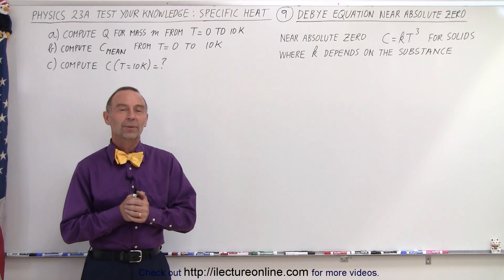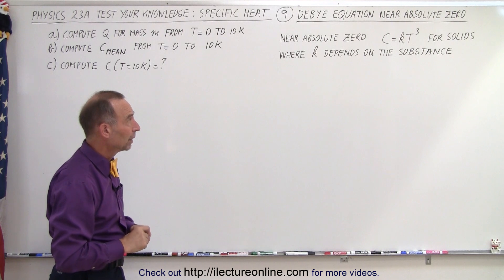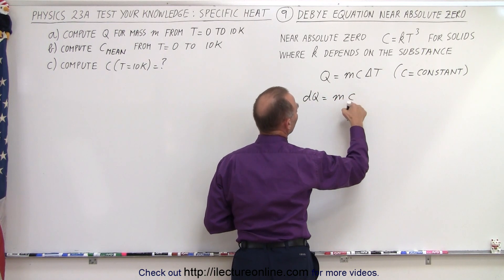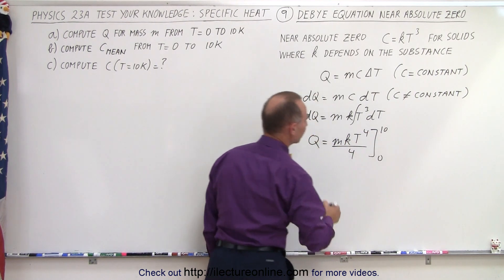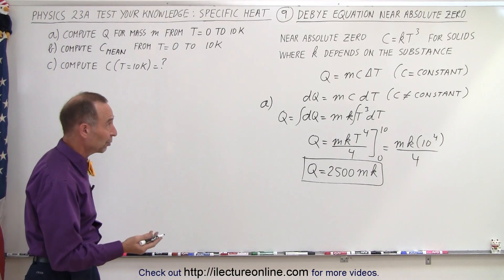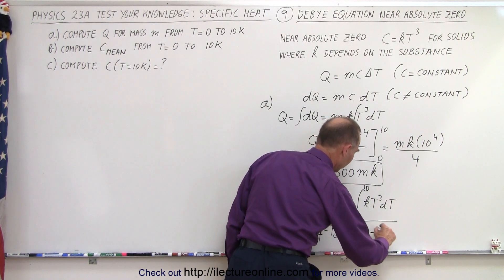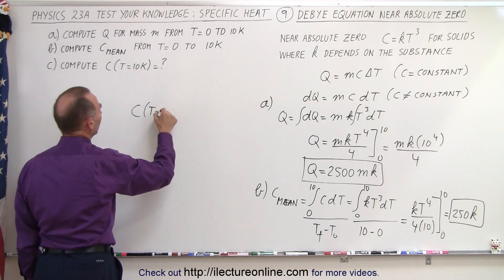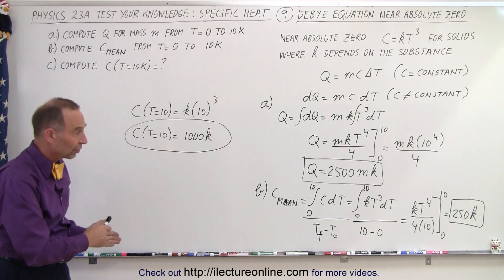Physics: Ch 23A - Test Your Knowledge: Specific Heat (9 of 10) Debye Equation Near Absolute Zero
We will find:
a) Q=? for mass from temperature from mass from T=0 to T=10K,
b) C(mean)=? from temperature from mass from T=0 to T=10K,
c) C(T=10K)=?